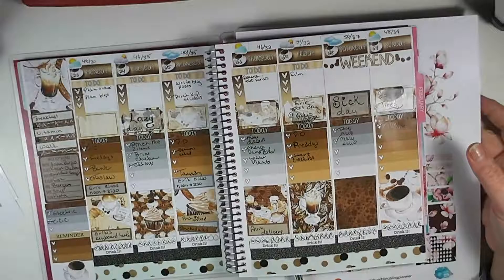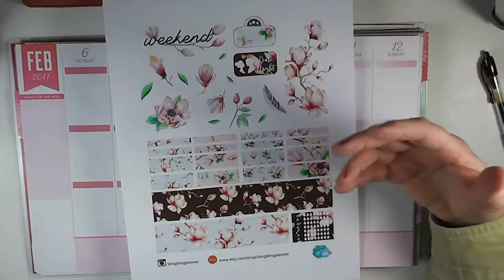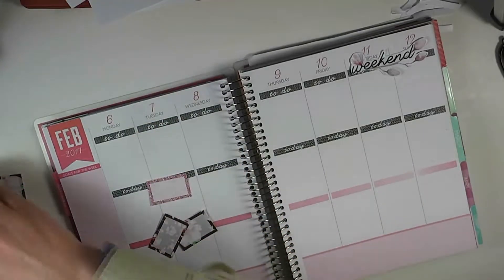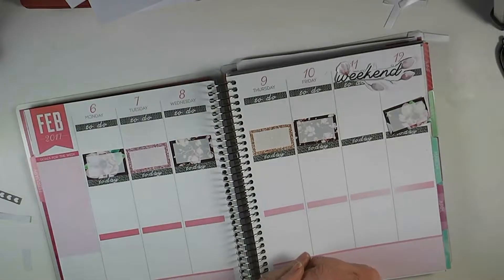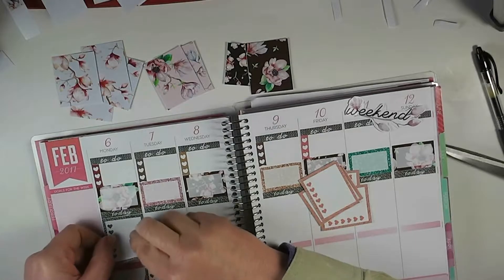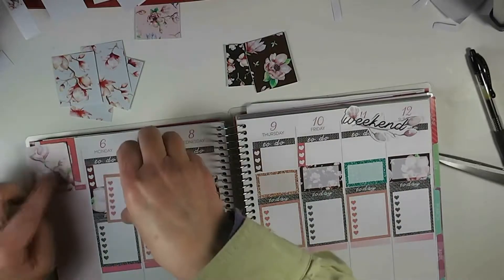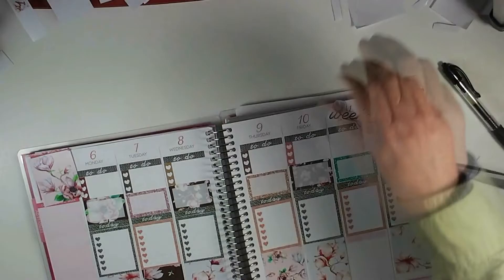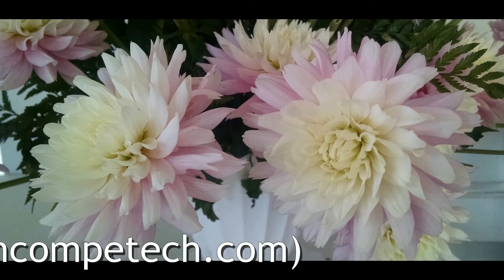Plan with Me in my Recollections Planner (ft- Bling Bling Planner)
Join me today to follow along as I plan the week of February 6-12 in my Recollections planner.

Be sure to check the blog post for more details.

ISRC: US-UAN-11-00843